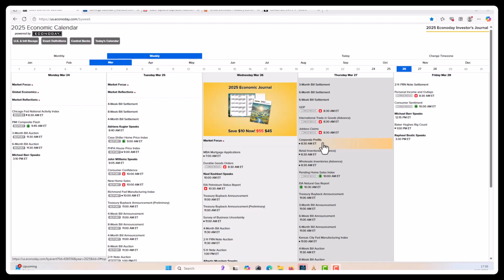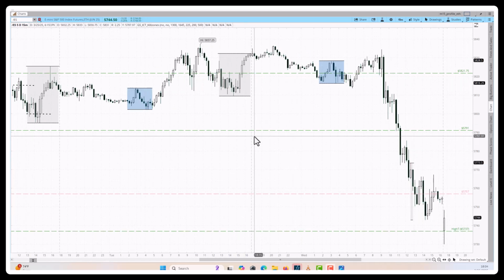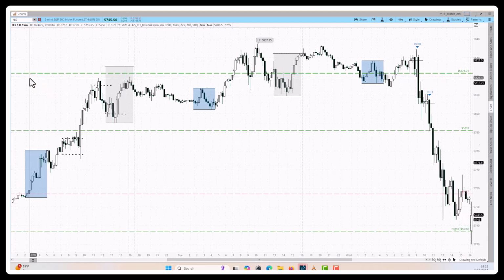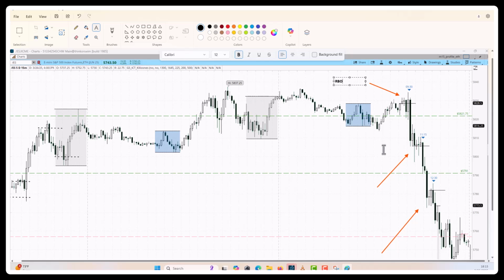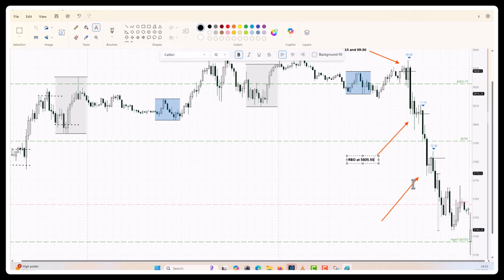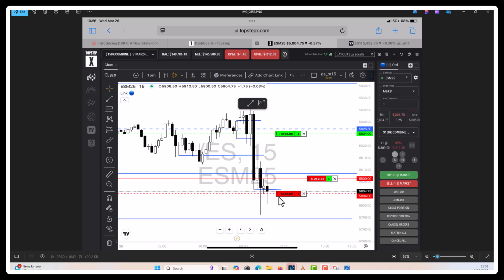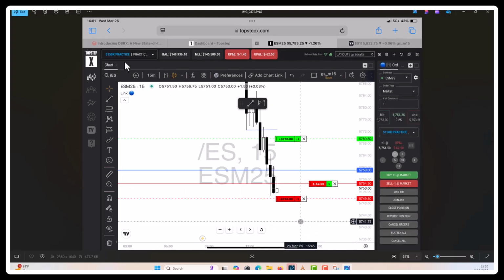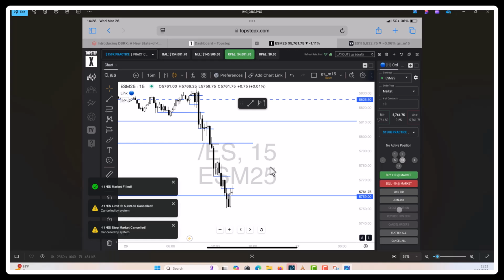Low risk Trades End of Day Review Mar 26 2025 Wed